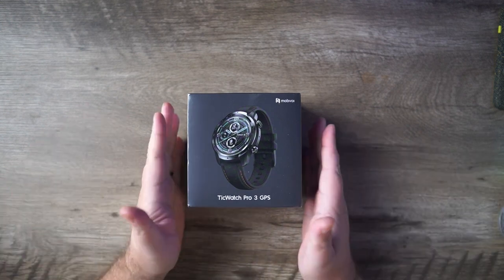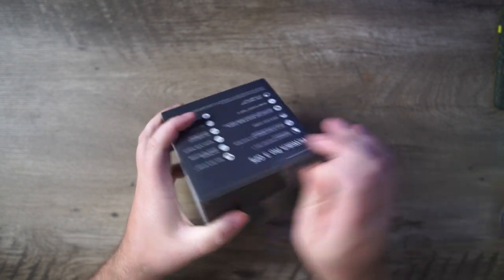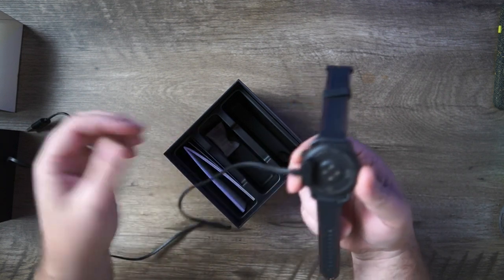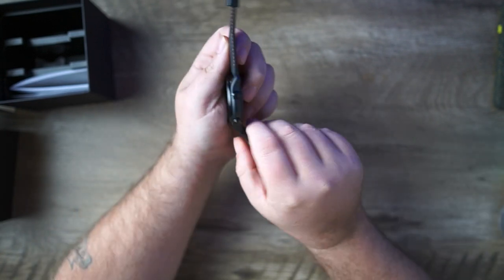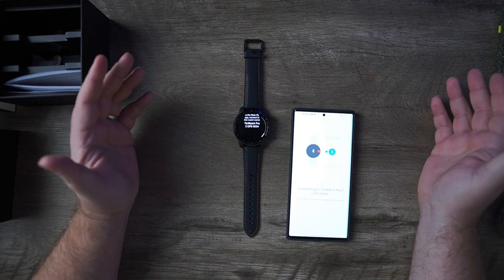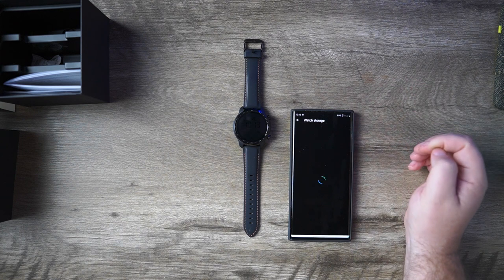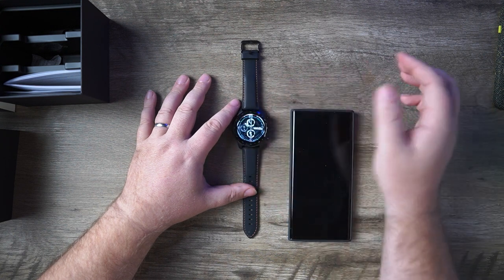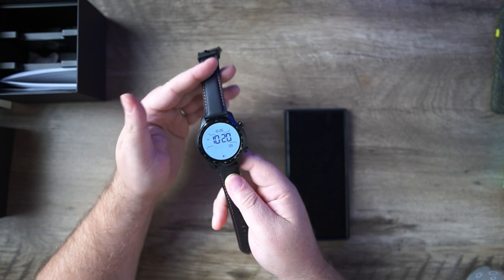The Mobvoi Ticwatch Pro 3 GPS Unboxing and Setup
Hey guys,

Mobvoi sent out the new Ticwatch Pro 3. With dual-screen technology a fist full of health apps, This Snapdragon 4100 powered Wear OS watch might be for real.